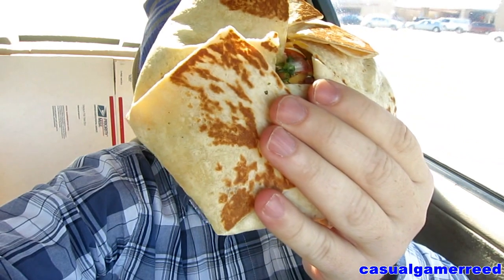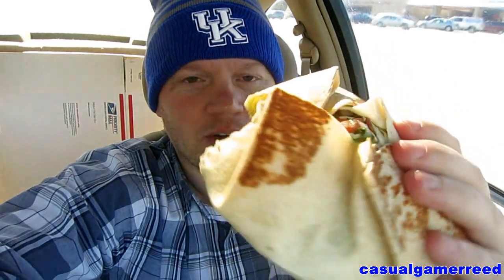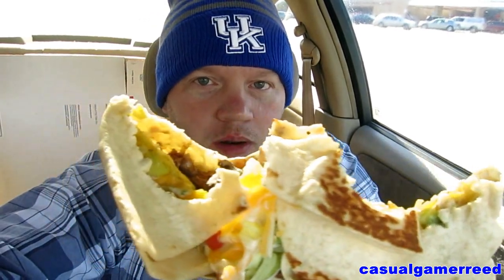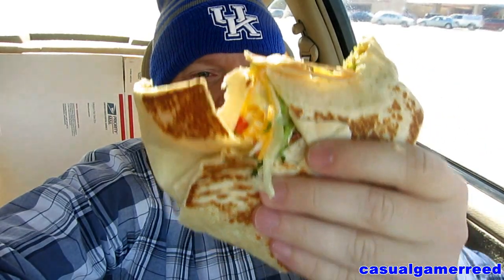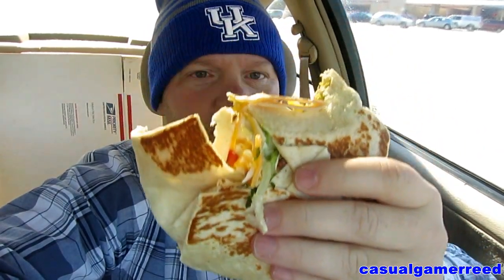Reed Reviews Taco Bell BOSS Wrap Fully Loaded Steak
Taco Bell BOSS Wrap Fully Loaded Steak Review